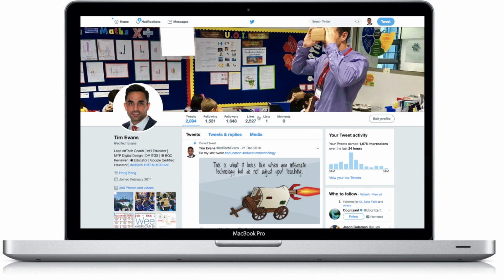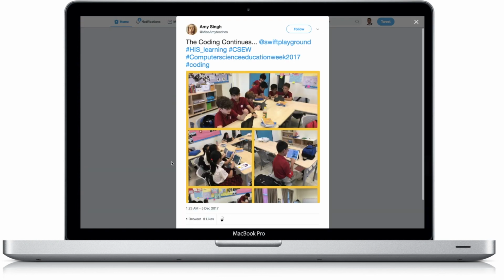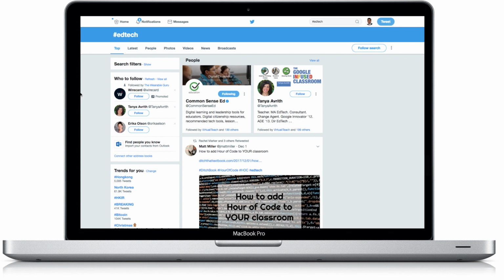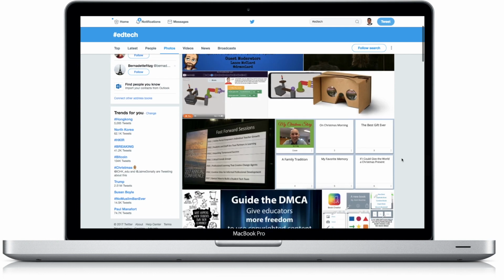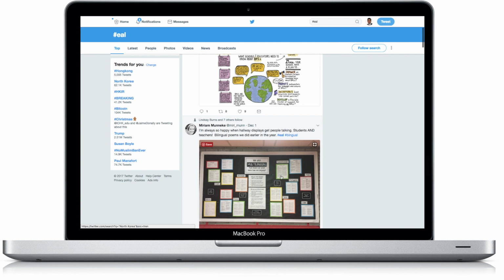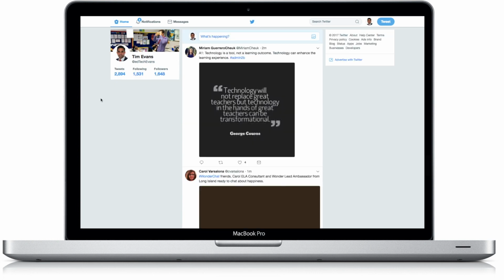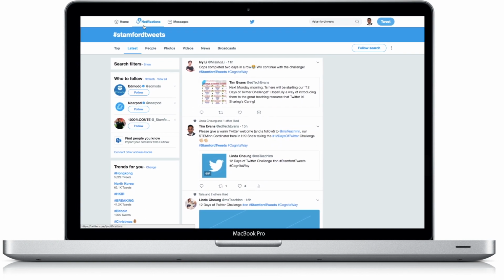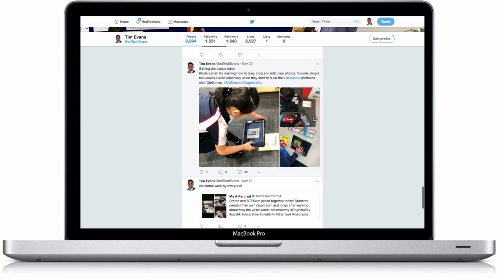Teacher Twitter Tips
A brief intro into how to use Twitter